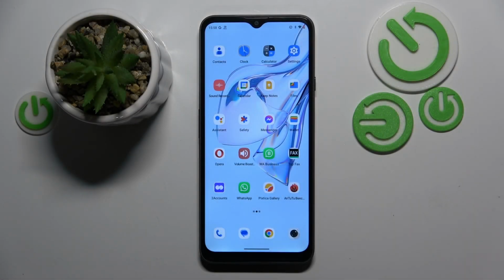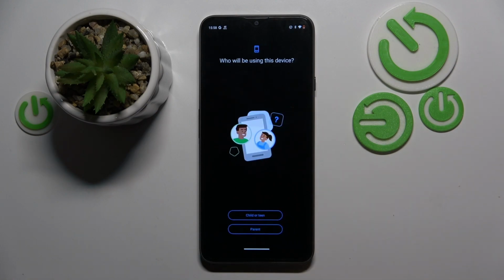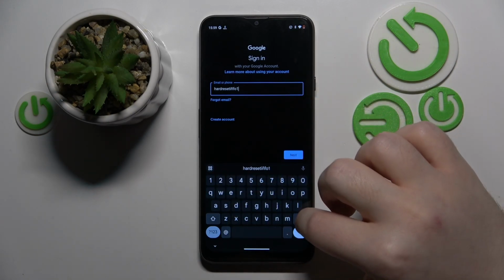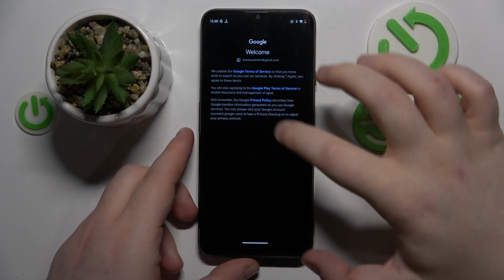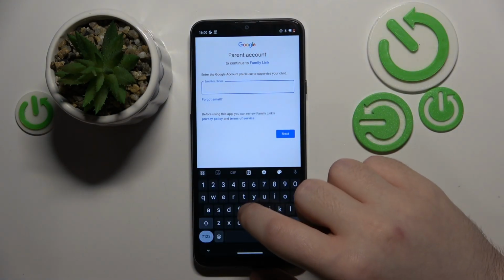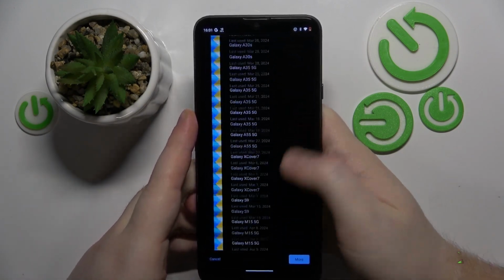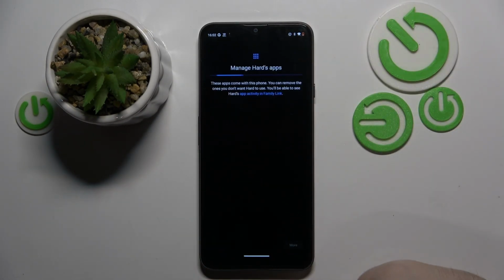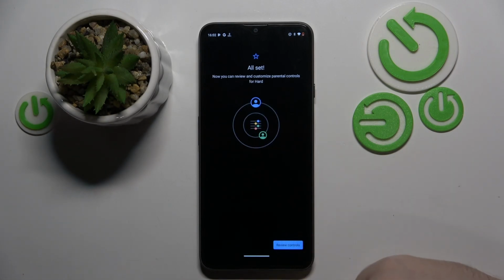How To Setup Parental Controls On Cubot Note 50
Learn how to set up parental controls on your Cubot Note 50 smartphone with this essential tutorial. Discover how to configure settings to restrict access to certain apps, websites, and content, ensuring a safer and more controlled digital environment for your children.

Want to ensure a safer digital experience for your children on your Cubot Note 50? Learn how to set up parental controls in this tutorial!
Curious about managing your child's smartphone usage on your Cubot Note 50? Watch this video to discover how to set up parental controls!
Need to restrict access to certain apps or websites on your Cubot Note 50? Find out how to configure parental control settings here!
Looking to monitor and manage your child's screen time on your Cubot Note 50? Learn how to set up parental controls for better control!
Wondering how to protect your child from inappropriate content on their Cubot Note 50? Follow these steps to set up parental controls effectively!